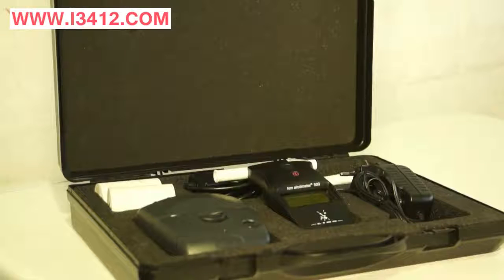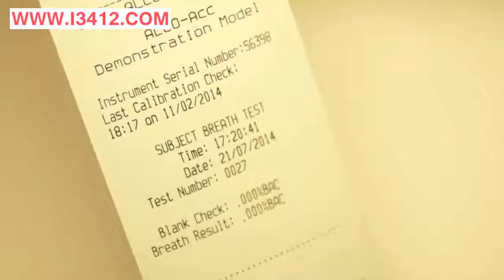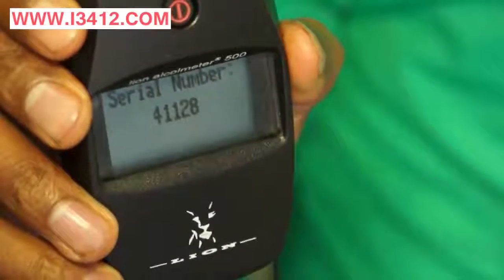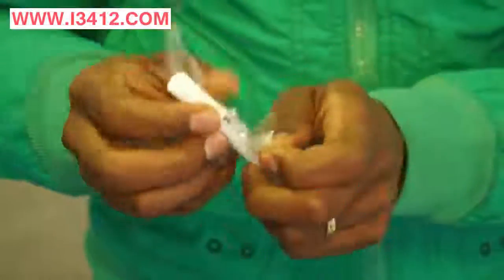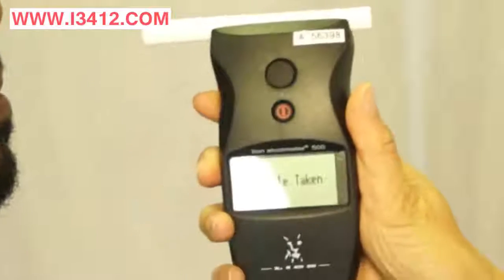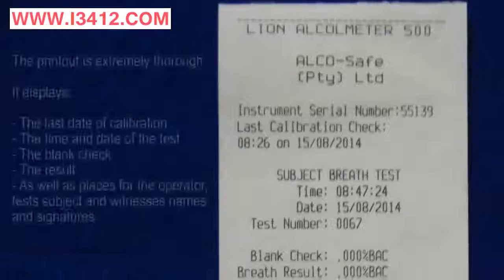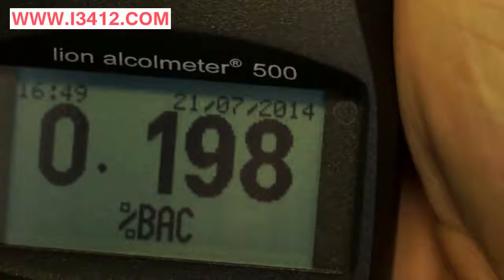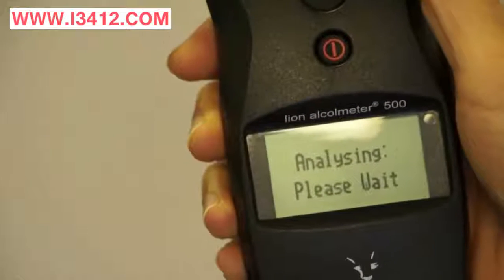i3412 com video Lion Alcolmeter 500 s termoprinterom